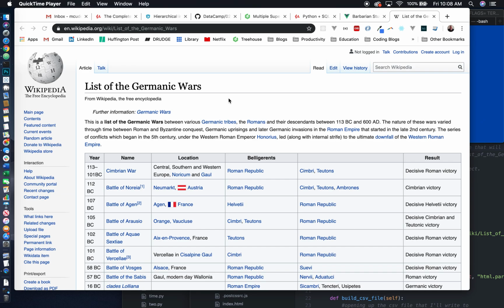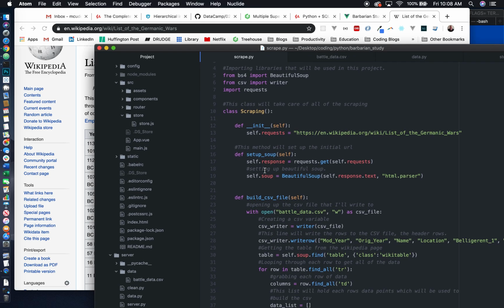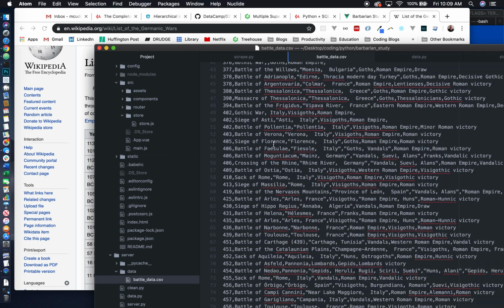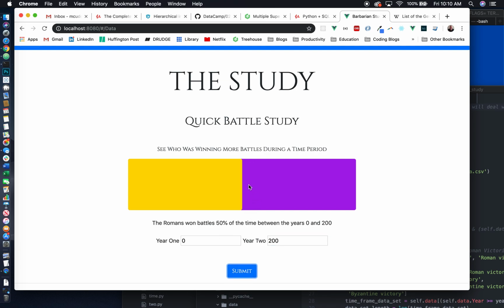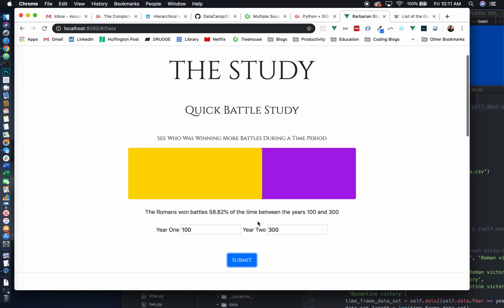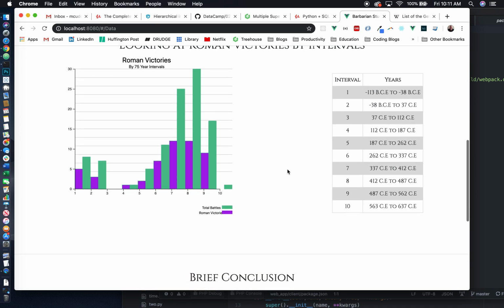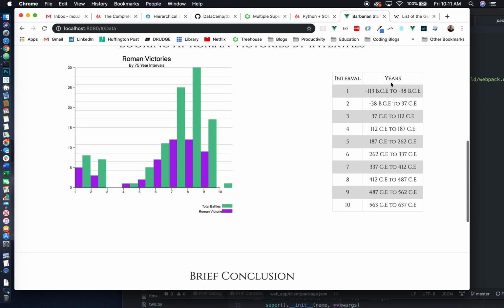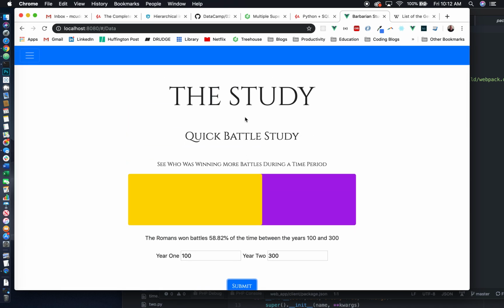Barbarian Study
This is a project looking at Germanic Tribes fighting the Roman empire.